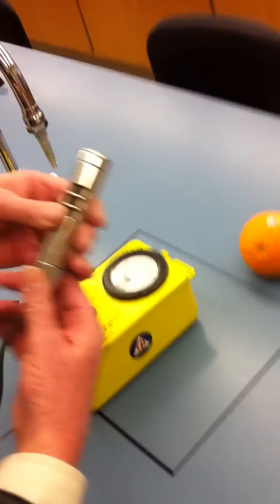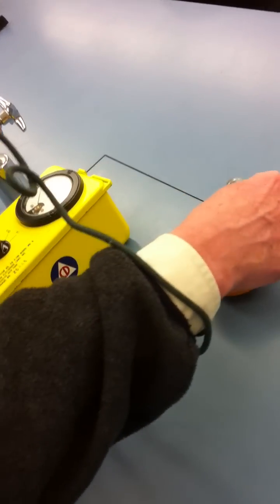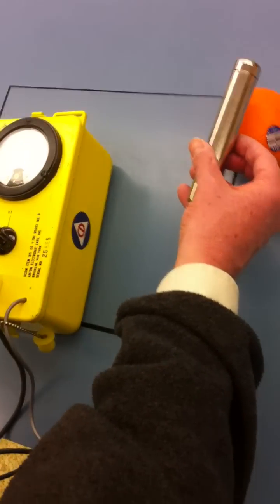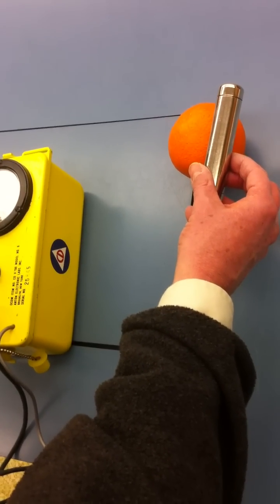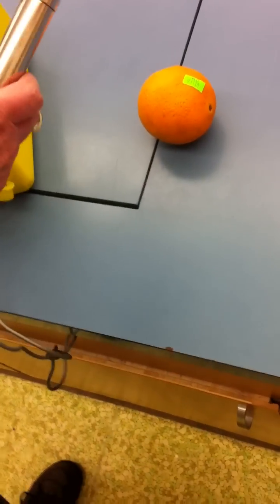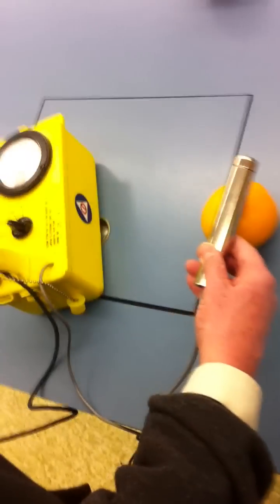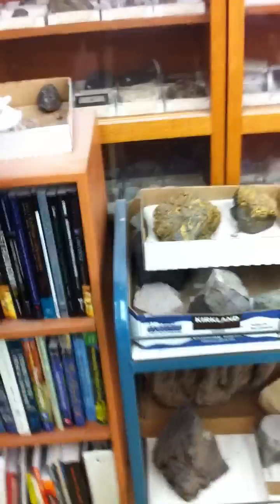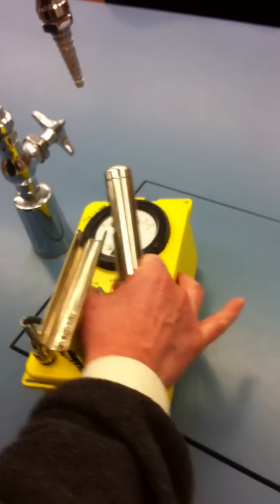Geiger Counter Organic Oranges vs Conventional Orange(non-GMO)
Geiger Counter Organic Oranges vs Conventional Orange(non-GMO), irradiation. Still looking for a GMO Orange.